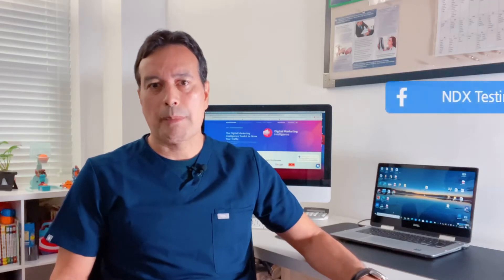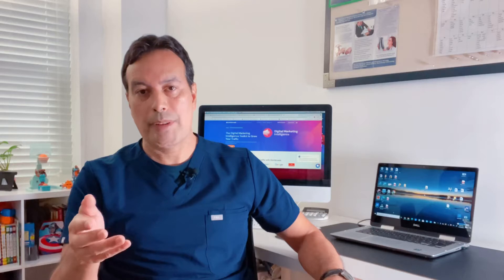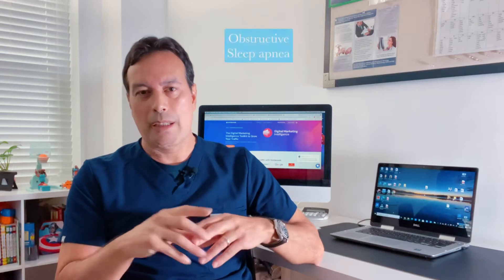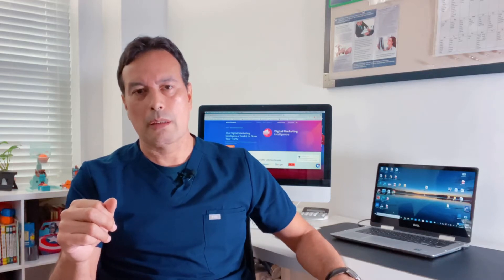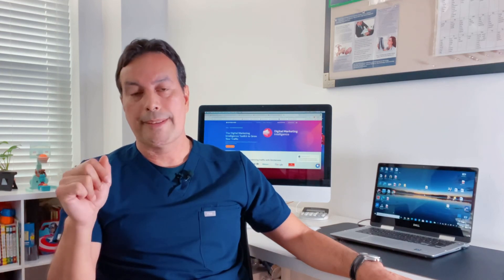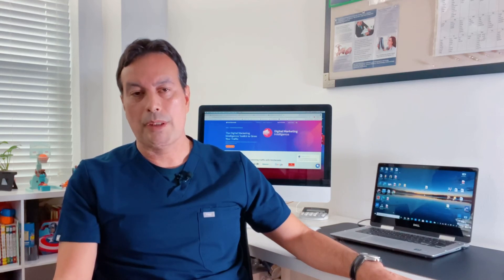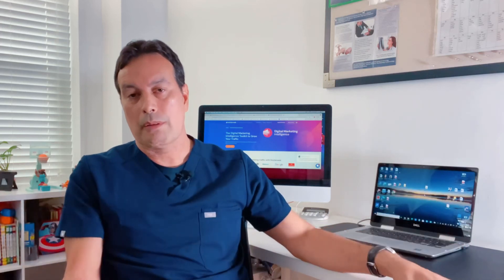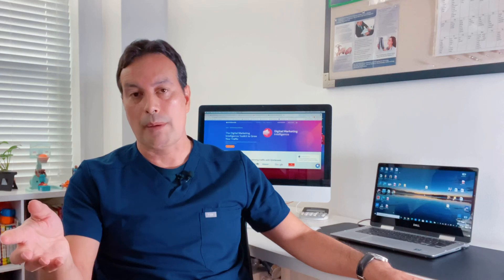Sleep Apnea symptoms everyone should know about.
Sleep Apnea symptoms everyone should know about,  and reasons you have anxiety, high blood pressure and a fast heart rate.

Learn how this pulse oximeter can give you key insights about your sleep.  Learn more.